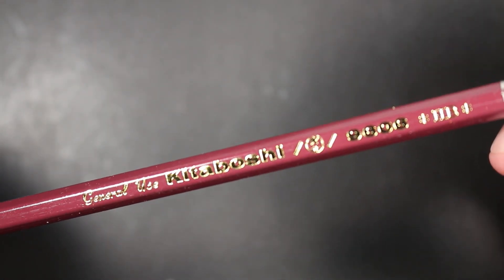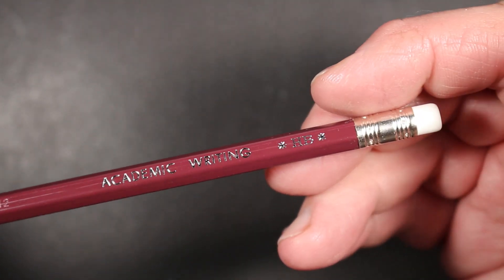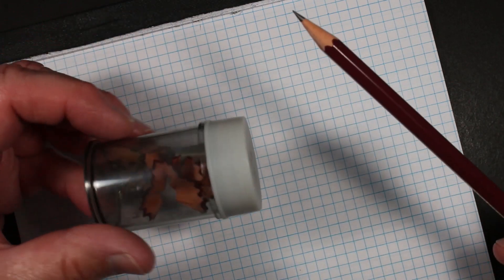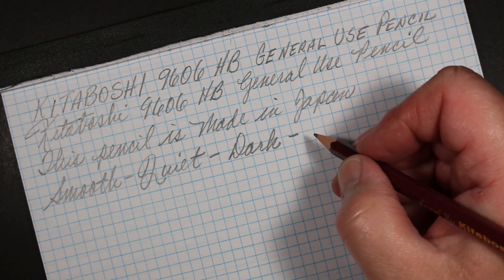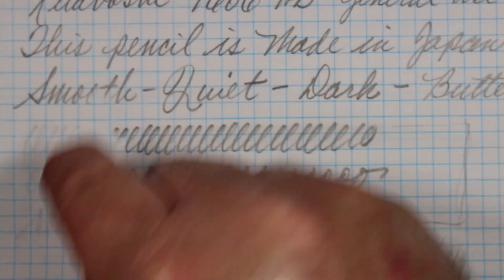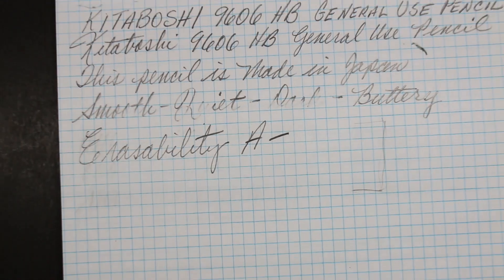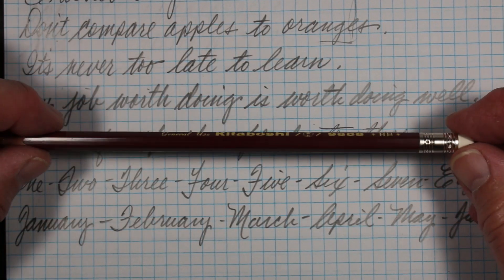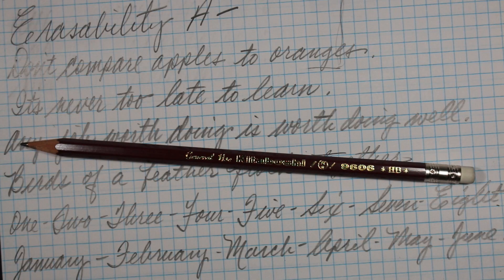Kitaboshi 9606 HB Pencil Review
This burgundy beauty from Japan's Kitaboshi Pencil Co. is very typical of many of the Japanese pencils reviewed on this channel: quality, quality, quality. The barrel is cedar, hexagonal, and features both gold and silver foil imprints. It has a fairly unadorned silver ferrule and a bright white eraser. The Kitaboshi 9606 is rated as being an HB, and it states that it is intended for "General Use" and "Academic Writing."